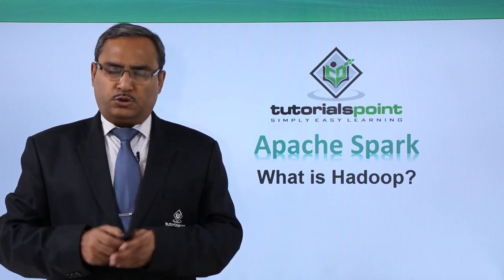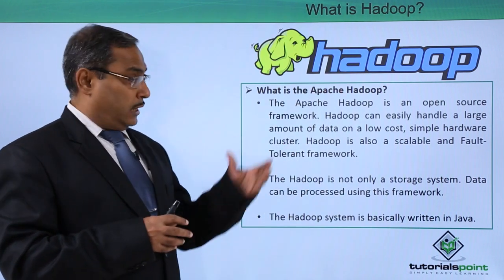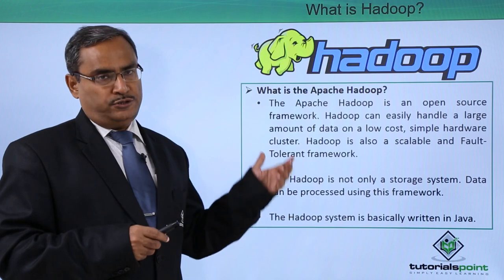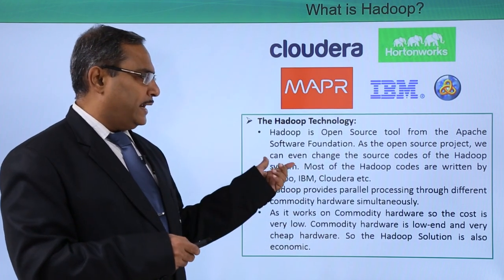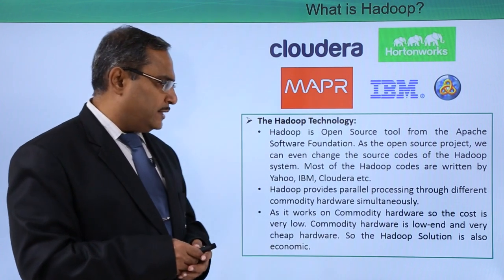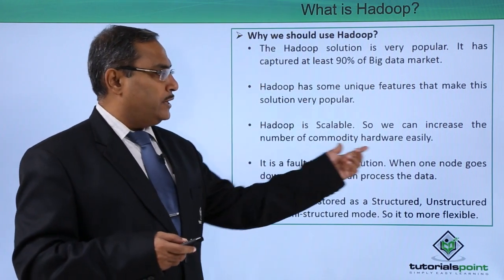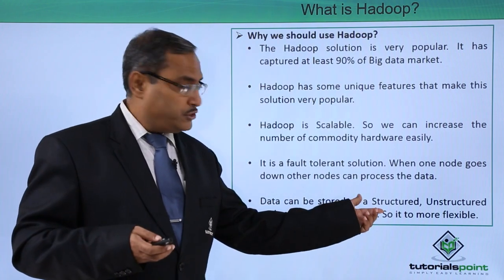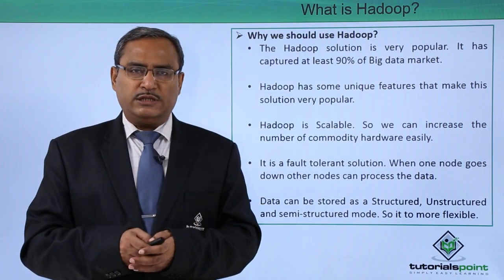What is Hadoop?